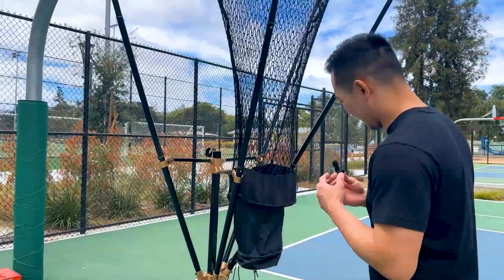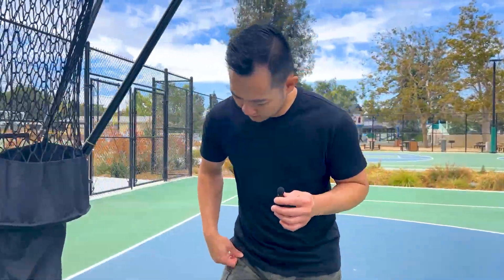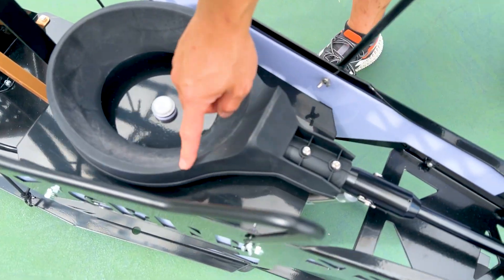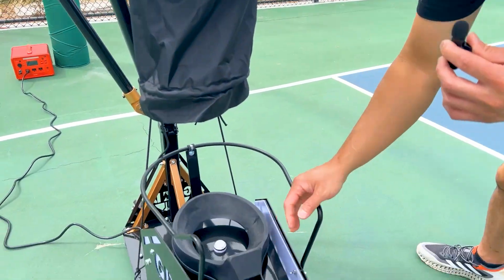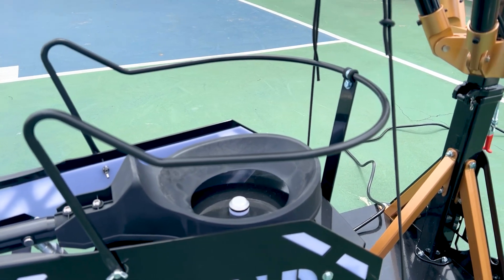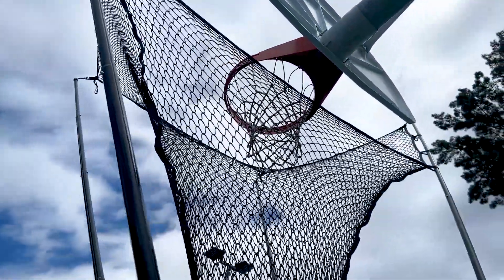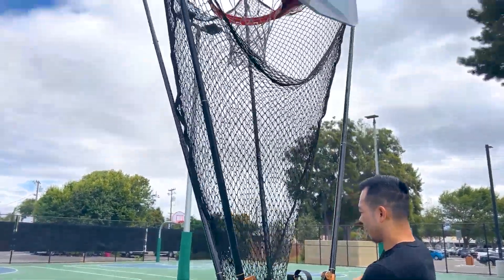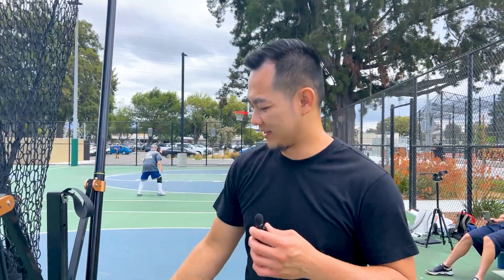How we engineered the GRIND basketball machine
In this video, our co-founder, Mike Yim, gives a run-through on how Hatch Duo helped engineer the GRIND basketball machine.